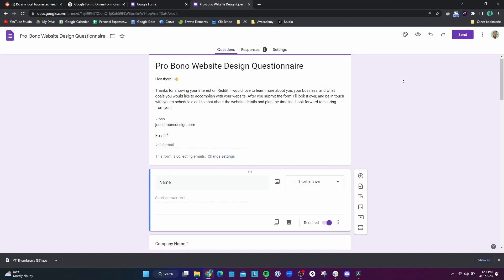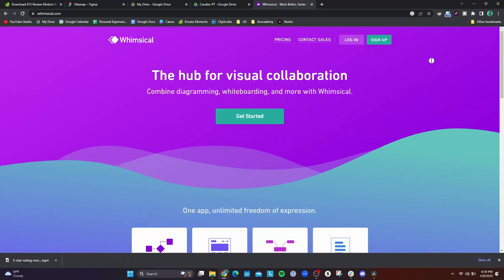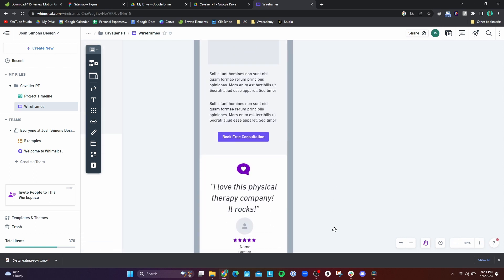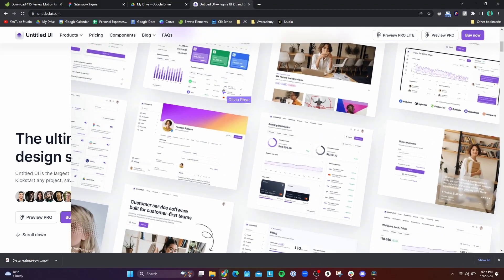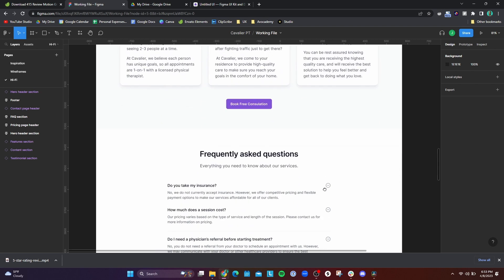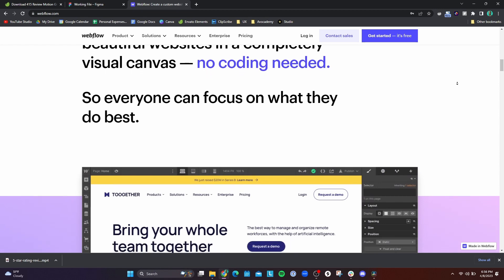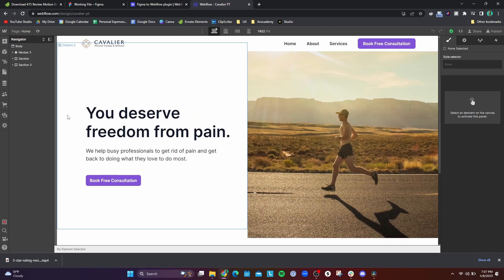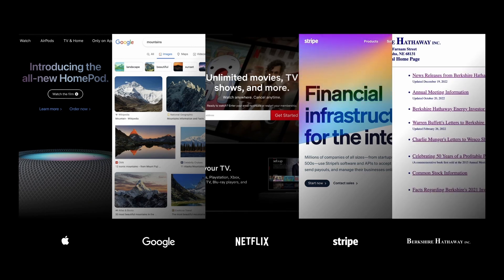My BIGGEST Obstacle with Starting Freelance UX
I am working with my first freelance UX client, and I'm learning how to use Webflow from scratch, which has a very steep learning curve.